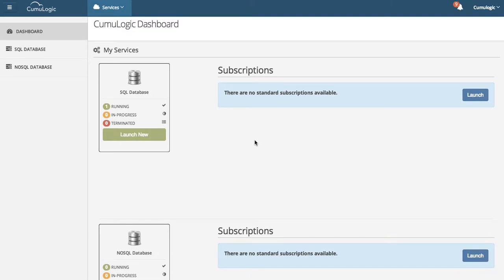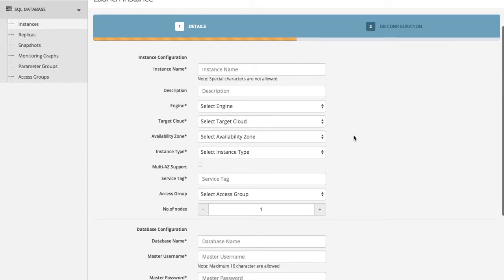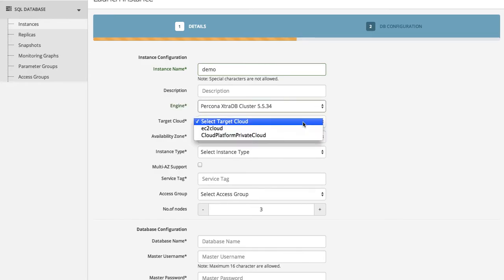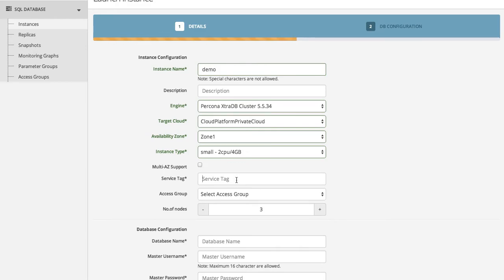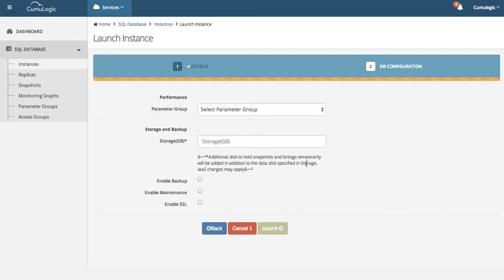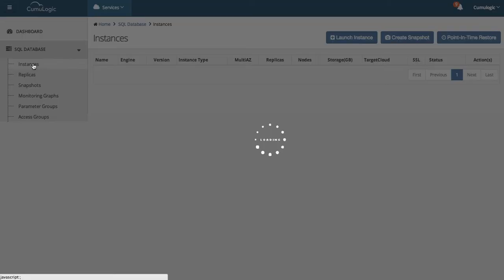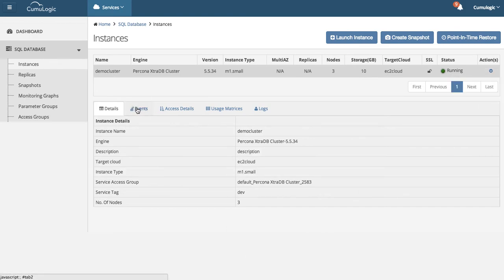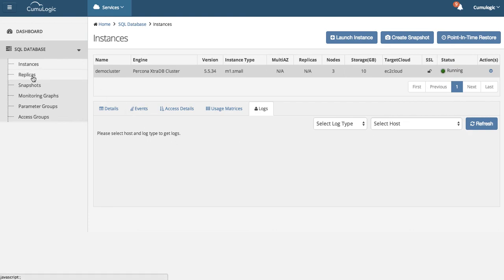CumuLogic DBaaS Platform for Hybrid Clouds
See how CumuLogic DBaaS Platform provides an Amazon RDS-like experience across hybrid cloud deployments.